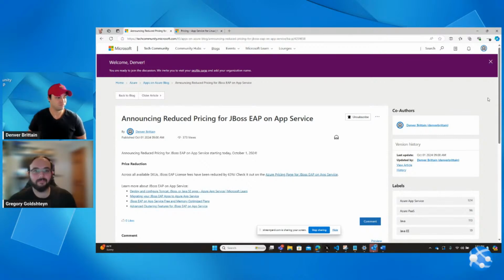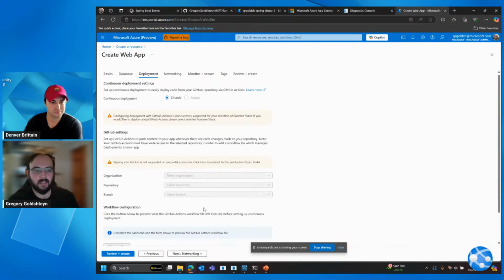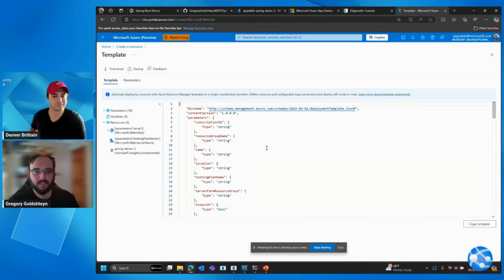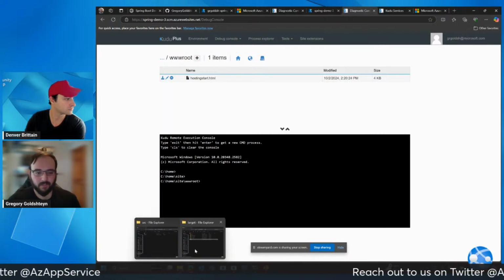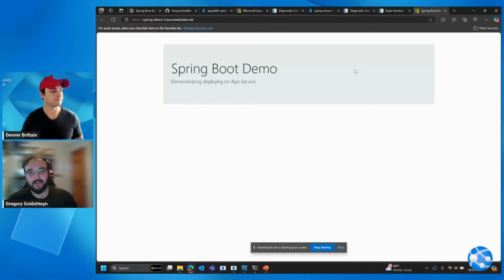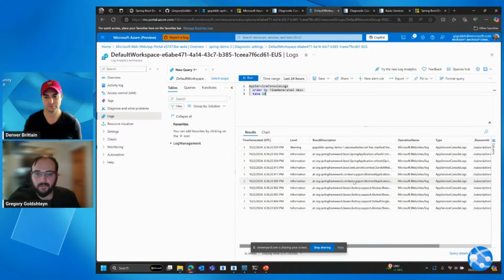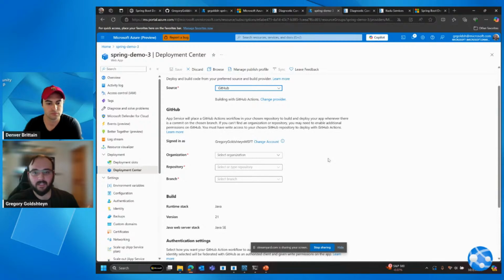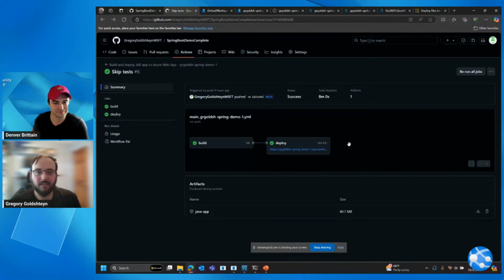Azure App Service Community Standup - Deploy SpringBoot Apps on Azure App Service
Learn how to deploy & manage SpringBoot Apps on Azure App Service.

⏲️ Chapters:
00:00 Countdown
03:15 Welcome to Azure App Service Community Standup
04:00 Reduced Pricing for JBoss EAP on App Service
04:40 Intro Gregory Goldshteyn
05:50 Demo - Deploy SpringBoot on Azure App Service
58:25 See you on November 13

Featuring: Denver Brittain, Gregory Goldshteyn